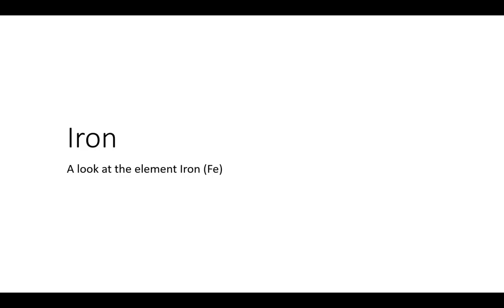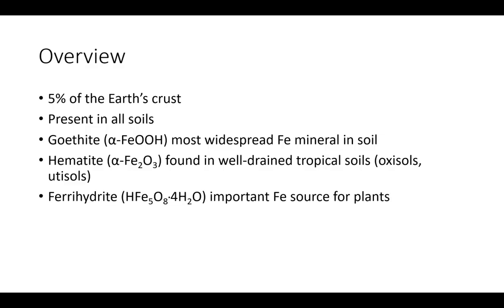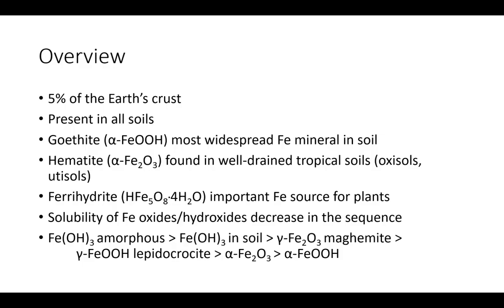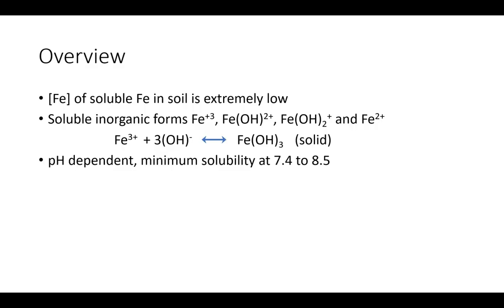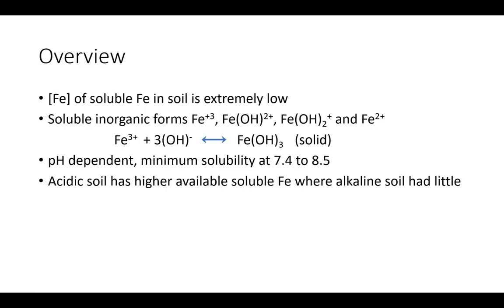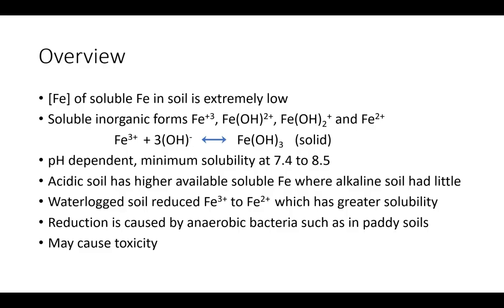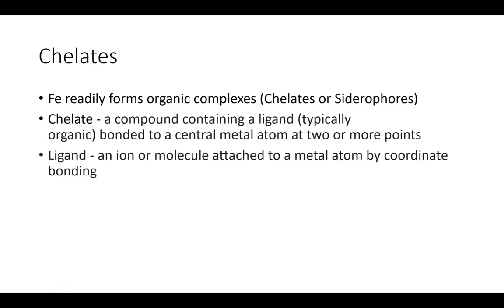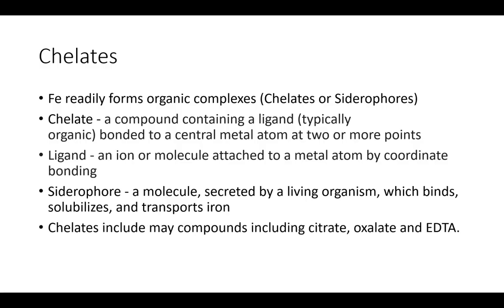Introduction to iron in nutrition in plants.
Overview of iron in the soil and availability to plants is explained, including chelates and siderophores are elucidated.